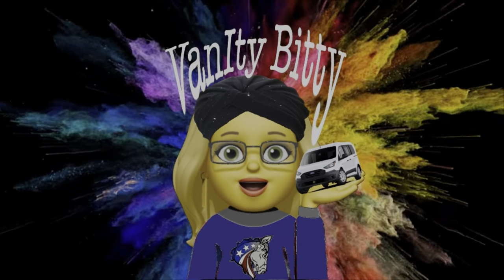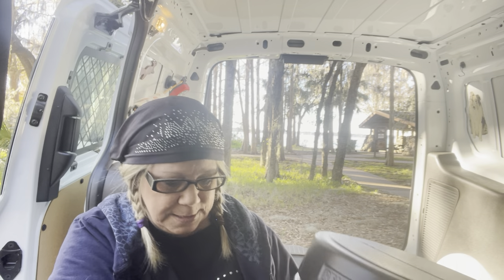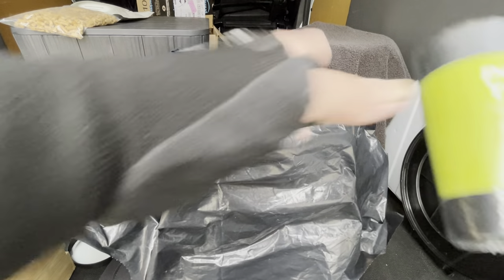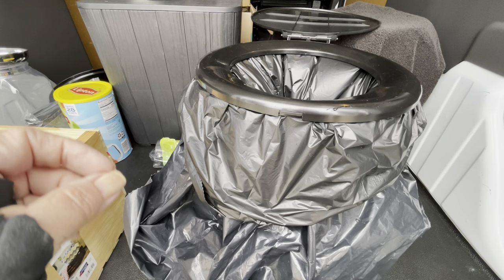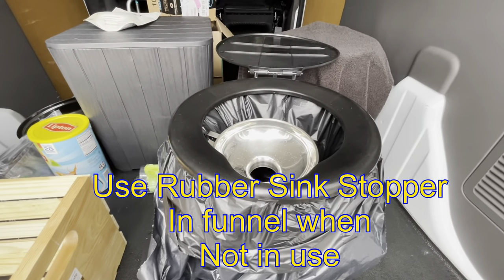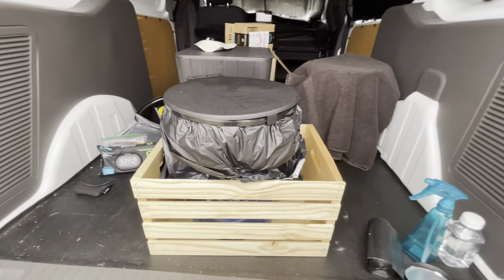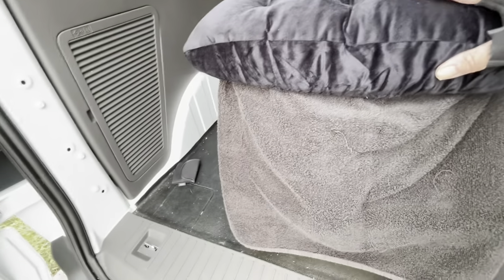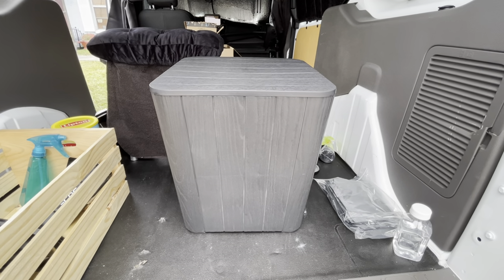Ridiculous DIY Toilet Contraption for Vanlife in a Transit Connect / No-build build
Welcome to Vanity Bitty!

EDIT:   I came up with a much better solution than this one.   Please see this video:

Today I go over the bathroom solutions I came up with.  It wasn’t easy due to lack of space, low ceiling height and my need to have some kind of facility inside my van.

When you gotta go, you gotta go!

I’ll link below to all the channels I pulled information from and all the products I ended up using.

Joanne Plans - Deck Box cover 13:23

Pine Horse Bedding $6.86 40 lb bag!

Compostable Bags

Wide Mouth Bottle

Stainless Steel Canning Funnel

Camco Bucket Toilet

Stool Cushion

Bio-Blue Toilet Deodorizer
(Currently looking for Eco Friendly pouches)

Shower Seat

Wooden Milk Crate (rectangle)